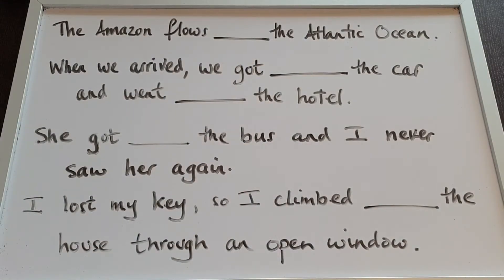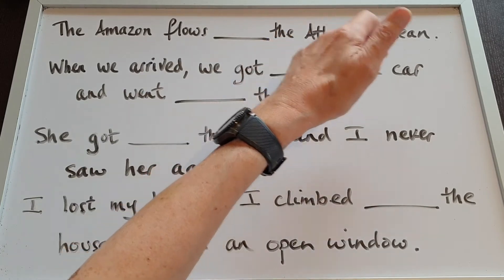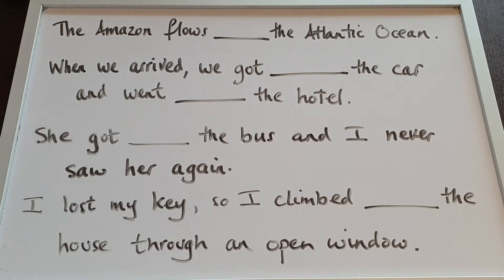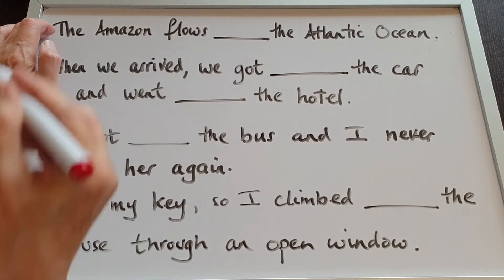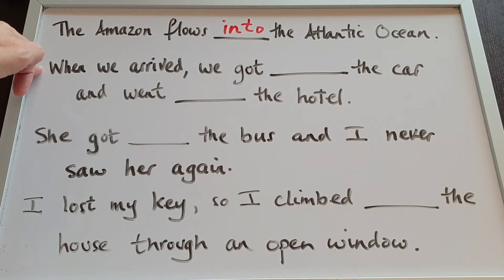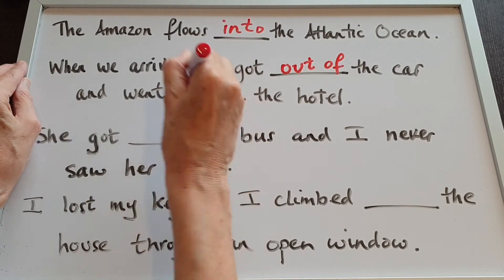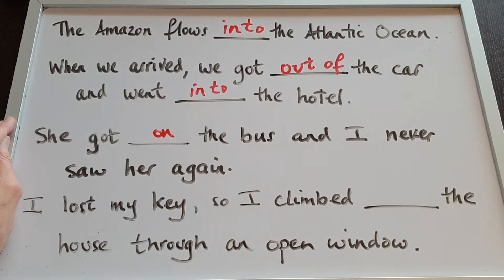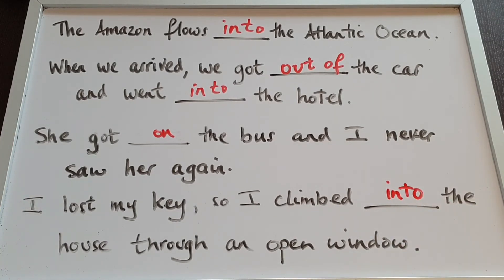Prepositions in English Grammar - INTO and OUT OF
Use INTO when you want to talk about movement from one place to another. For example, "She walked INTO the room and sat down", or "My monthly salary is paid INTO my bank account".

The opposite of INTO is OUT OF: "He got OUT OF the taxi and went INTO the shop".

If you want to speak better English and learn how to use the prepositions INTO and OUT OF correctly, this Easy-Peasy English lesson has the answers...and Geoff explains everything simply and easily in less than 5 minutes.

Uncle Geoff is a TEFL teacher who LOVES English grammar, English pronunciation and English vocabulary. London-born Geoff is also a broadcaster, writer and journalist. His experience in the classroom and in life will help you improve your English grammar, English pronunciation and English usage. You really will improve your English language skills with Uncle Geoff.

Would you like to improve your grammar even more? Why not try an online English lesson with Uncle Geoff and get study tips and more to continue improving

Apart from Uncle Geoff’s English lessons, another great way to improve your skills is by using grammar and pronunciation books, learner dictionaries and graded readers that have been written for YOUR level of English. Some of my favourites are listed below and are highly recommended (Note: We may earn a commission when you buy through these links, but there is no extra cost to you)::

United Kingdom:
The Pronunciation Book
Oxford Elementary Learner’s Dictionary
Oxford Practice Grammar Basic
English Grammar In Use Intermediate
Penguin Graded Readers Level 4 - Three Adventures of Sherlock Holmes

Please watch our other free online English lessons, where you can learn English tenses, improve your English Grammar, learn more Vocabulary, practice English Pronunciation, improve your Listening Comprehension, practice your Reading Comprehension and learn more about British Customs and Traditions. There are also English Lessons for Chinese Speakers and English Grammar tests. Uncle Geoff's lessons are perfect if you want to improve your English speaking, listening, reading and writing skills.

By the way, what do you think of when you hear the word 'grammar'? Does it make you think of complicated textbooks, difficult exercises and boring lessons? For many students of English, the answer is “Yes”, especially if they’ve had a boring experience with teachers or online lessons.

Well, IT’S TIME TO CHANGE YOUR WAY OF THINKING! Uncle Geoff’s lessons are interesting and easy to understand. Uncle Geoff is a native speaker with many years of teaching English to foreign students. His lessons are fun and he makes learning grammar interesting and enjoyable.

Uncle Geoff’s Easy-Peasy English is the best way to learn English and is perfect for intermediate students, as well as beginners, elementary and pre-intermediate learners. Higher levels (upper intermediate, advanced and proficiency) will also improve their skills with Geoff, because whatever your level, you can always learn something new.